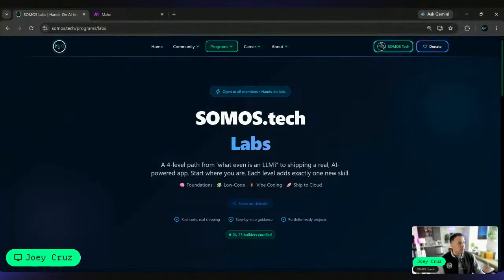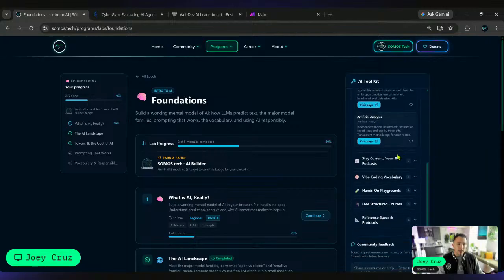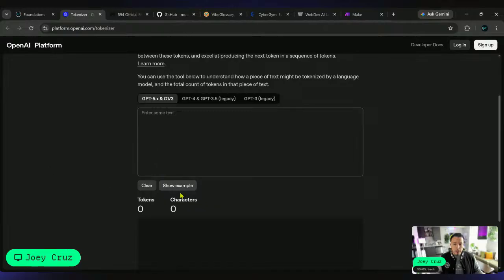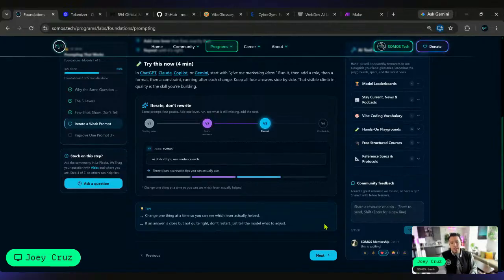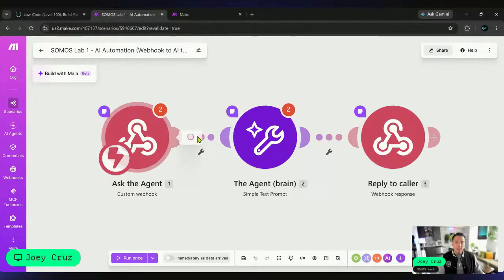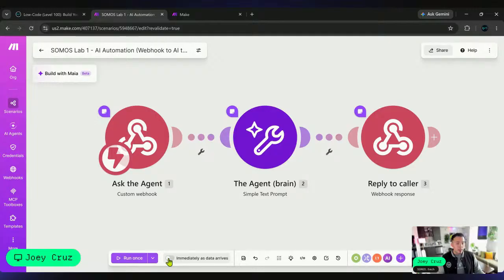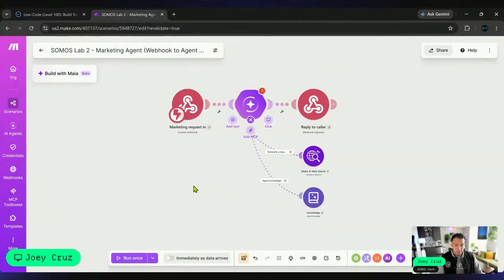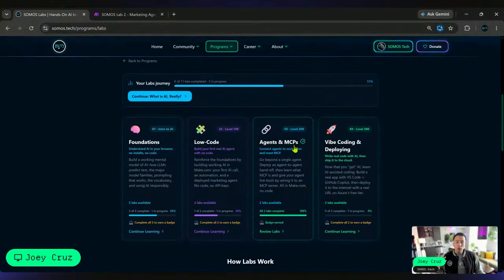Meet the Product: Hands on Labs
Join us for a live walkthrough of SOMOS.tech Labs, our new hands-on learning experience designed to help anyone go from understanding AI fundamentals to building and deploying real AI-powered applications.

Whether you're completely new to AI or already experimenting with agents and coding, this session will show you how the Labs are structured, what you'll build, and how you can start creating real projects using free tools.

During the session, we'll cover:

• The four learning levels, from AI Foundations to deploying applications in the cloud
• How every lab helps you build something real
• Live demonstrations of some of our favorite labs
• How to earn the SOMOS.tech AI Builder badge

Featured Labs

🧠 Foundations
Learn how AI and LLMs actually work, why they hallucinate, and how prompting really works.

🧩 Low-Code AI
Build your first AI agent and deploy a marketing automation using Make.com without writing code.

🔗 Agents & MCPs
Connect AI agents to real tools using MCP servers and watch them interact with live data.

🚀 Vibe Coding & Ship to Cloud
Build a game with GitHub Copilot, then deploy a real application to Azure with a live public URL.

Why Attend?
• Free for all SOMOS.tech members
• No credit card or API keys required
• Beginner-friendly with a clear learning path
• Every lab ends with a real project
• Build portfolio-ready work
• Earn the SOMOS.tech AI Builder badge